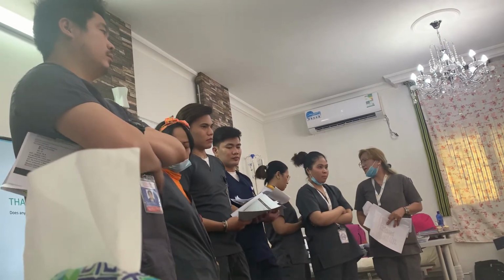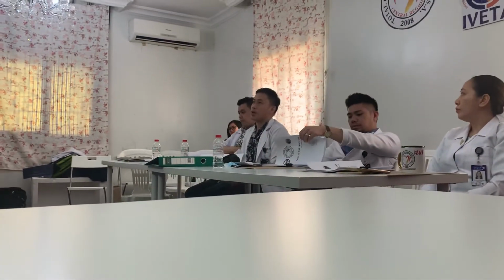September 25, 2020